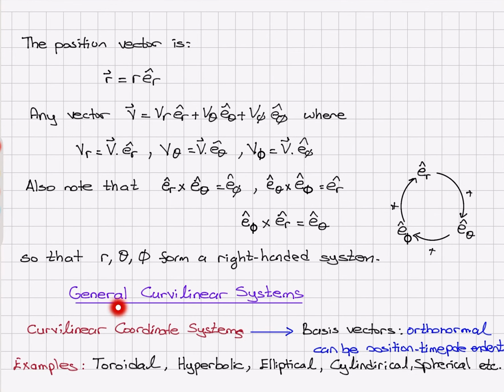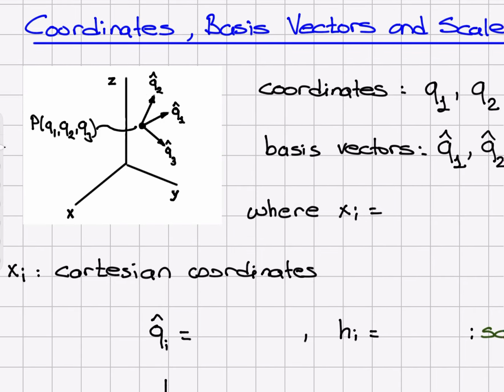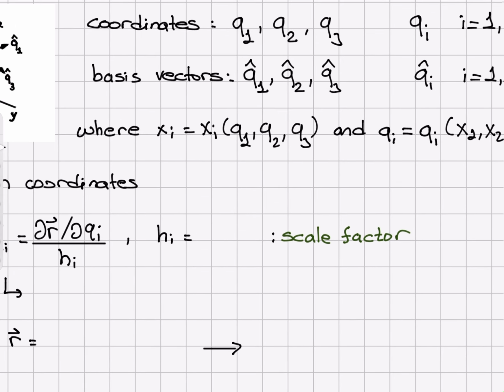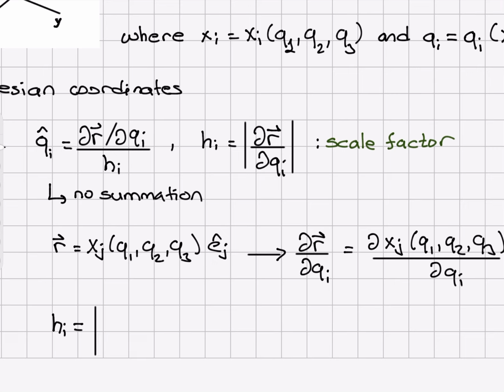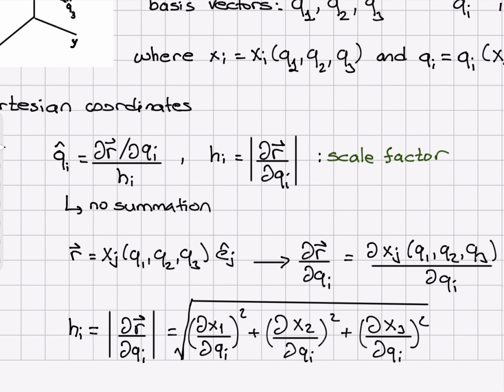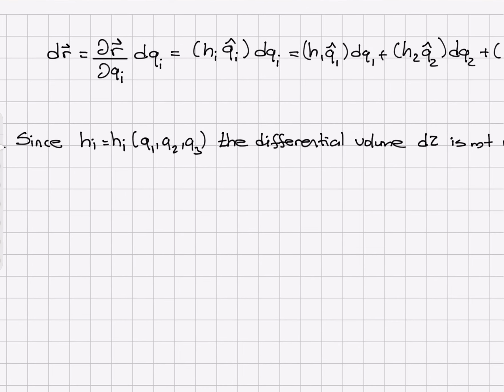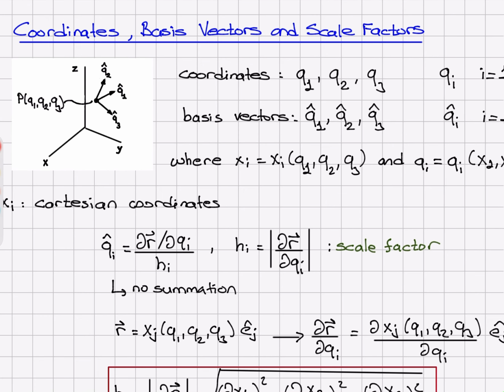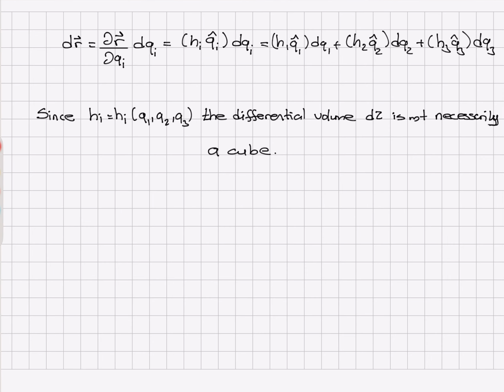Scale Factor, Position Vector and Displacement in Generalized Curvilinear Systems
6:32 no subscript on r therefore summation is implied for the right hand side.